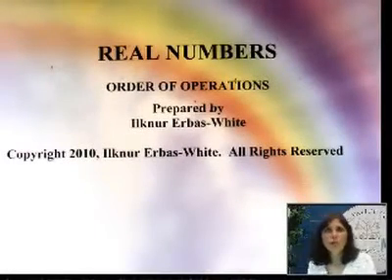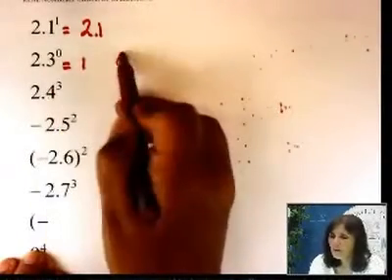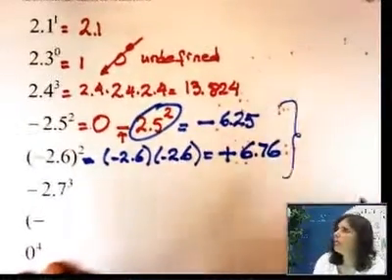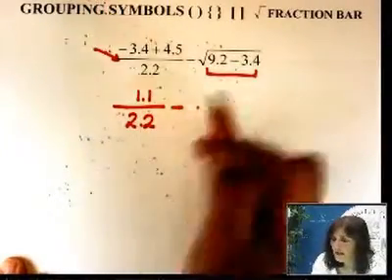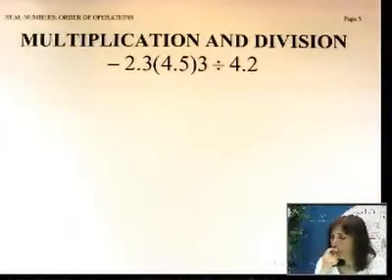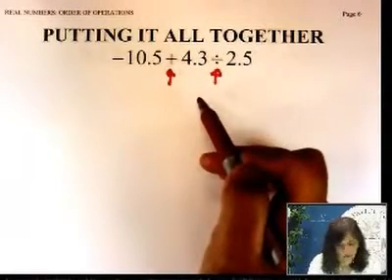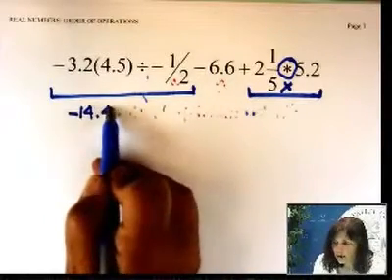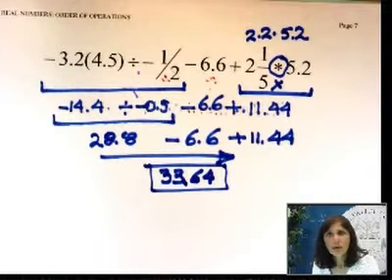C2 College Algebra Real Numbers and Order of Operations Real Numbers